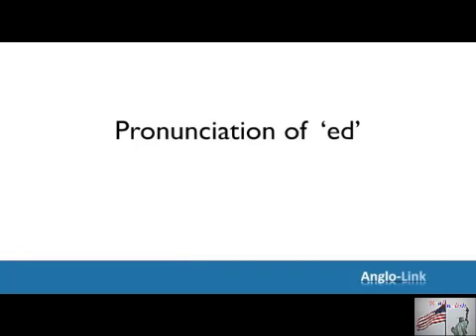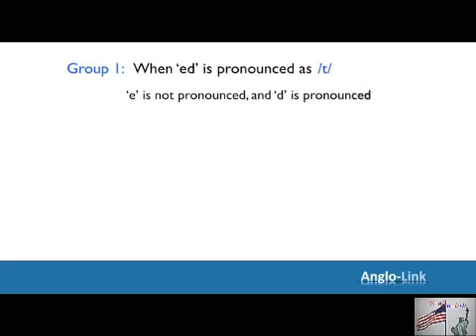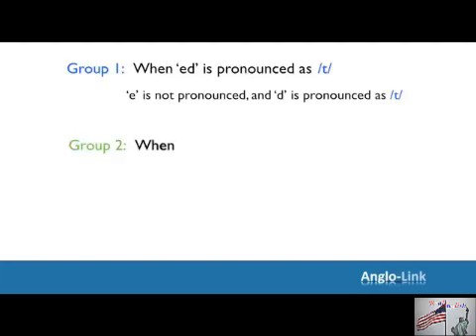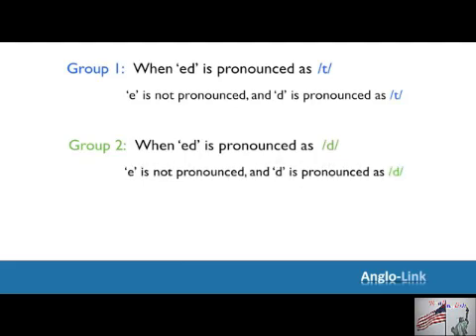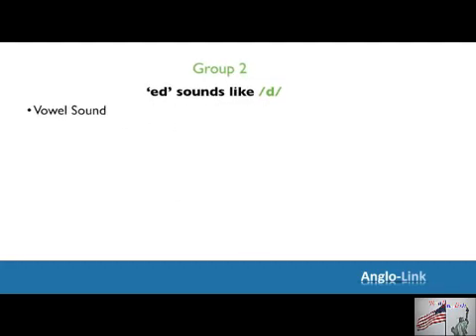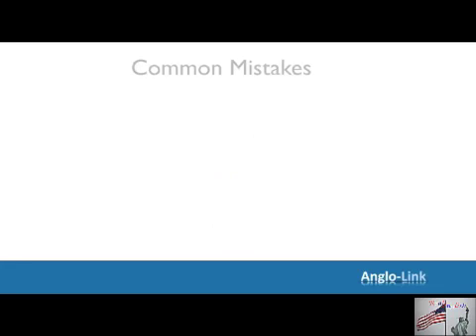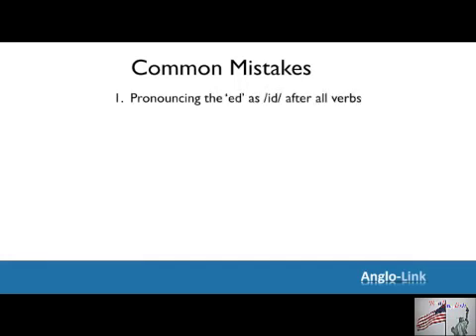Pronunciation of 'ed' English Speaking Lesson